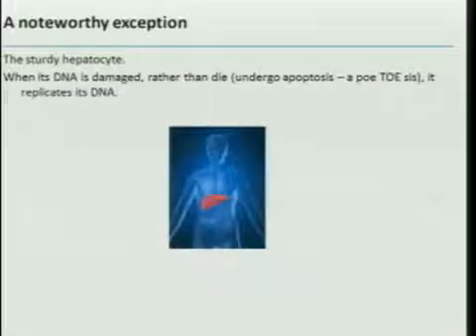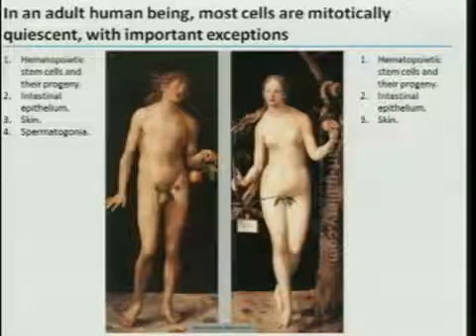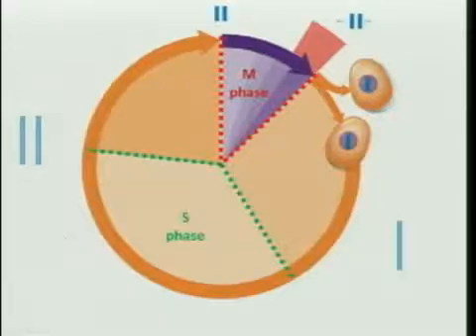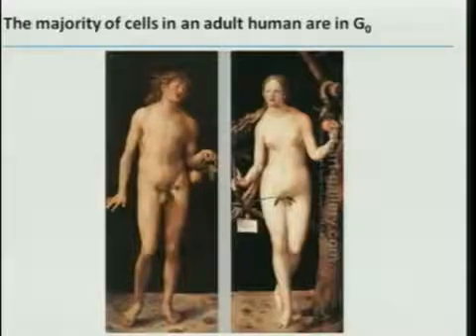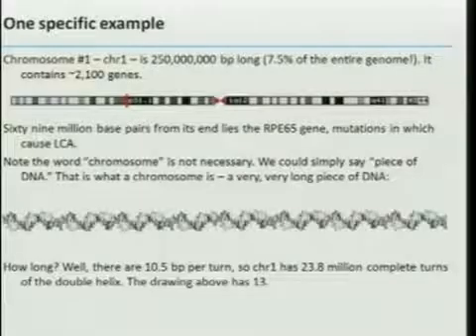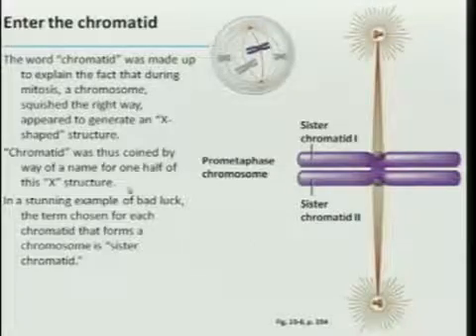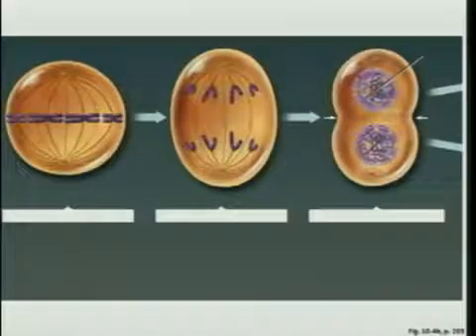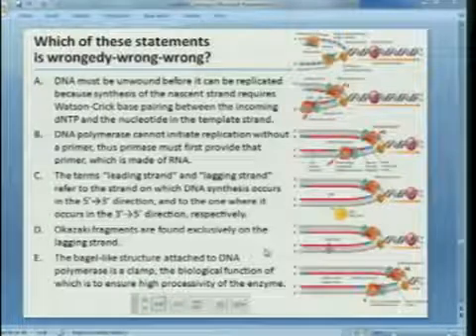Biology 1A Lecture 17 Mitosis Free Download & Streaming Internet Archive